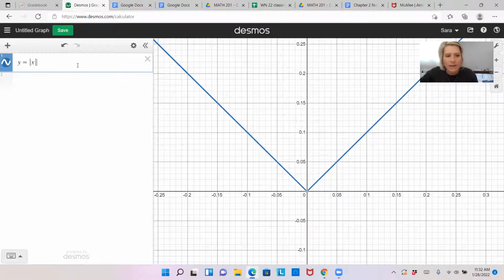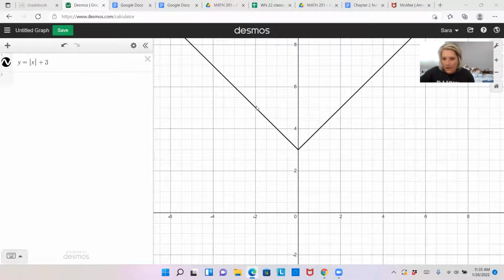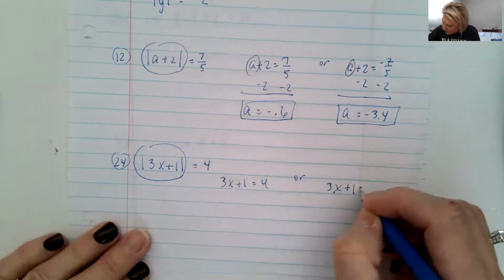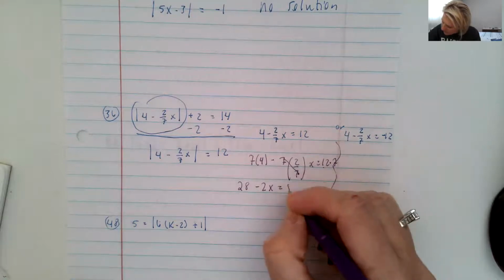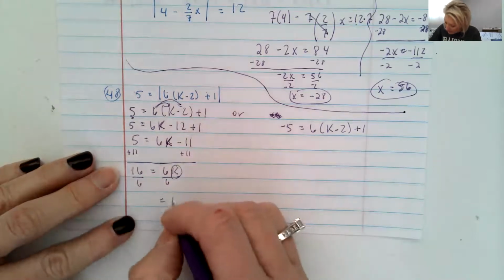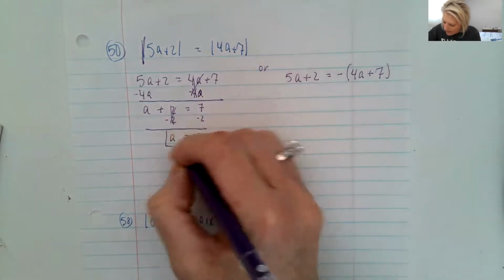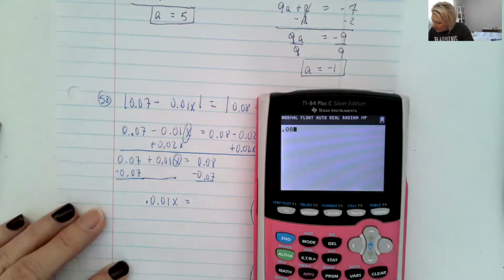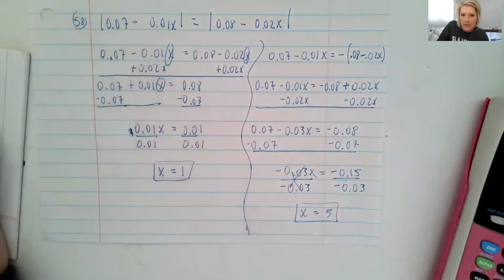math 104 L 2 6